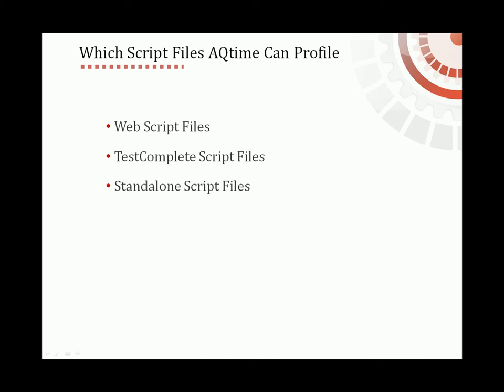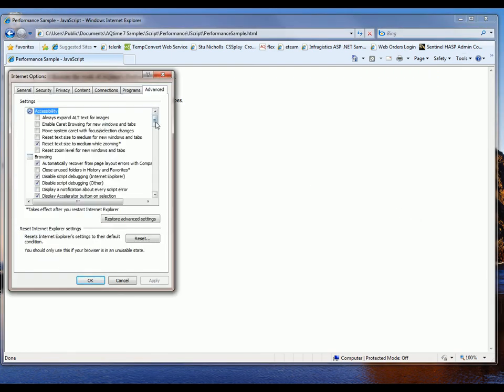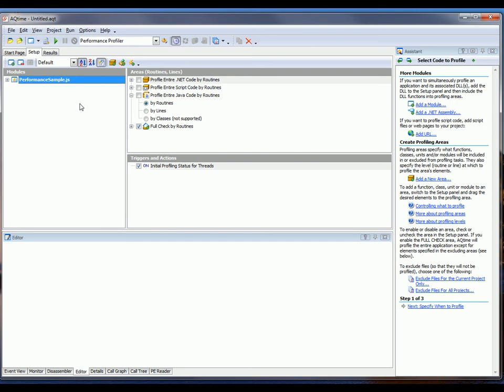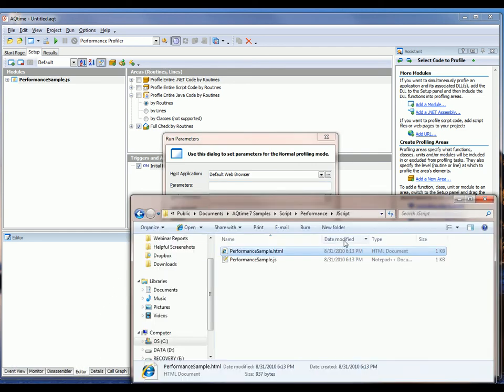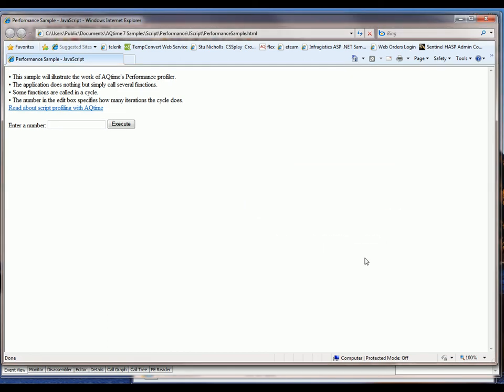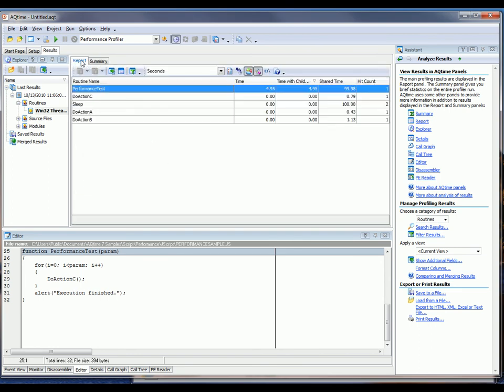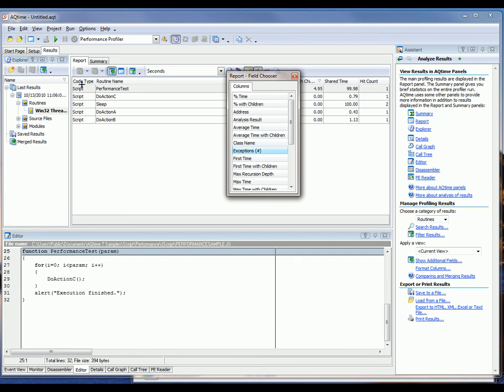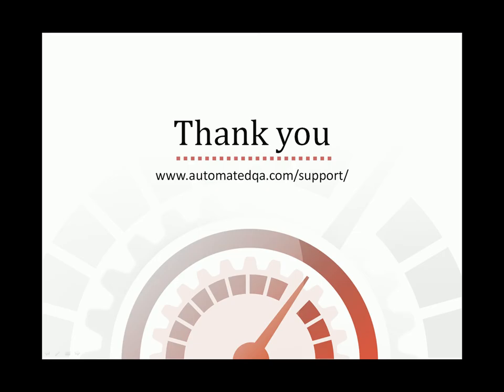Profiling Scripts With AQtime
With AQtime, you can profile scripts executed by the Microsoft Scripting Engine. For example, scripts located on web pages shown in Internet Explorer or script files executed by Windows Script Host. You can also profile test scripts of TestComplete projects. This video demonstrates how to use AQtime to profile a script located on a web page.

From this video, you will learn how to:

- Prepare a host application for profiling.

- Create and configure an AQtime project for the profiled script: select a profiler, specify the host application for the script and specify the web page that executes the script.

- Analyze profiling results and distinguish between the results of script profiling and the results of host application profiling.